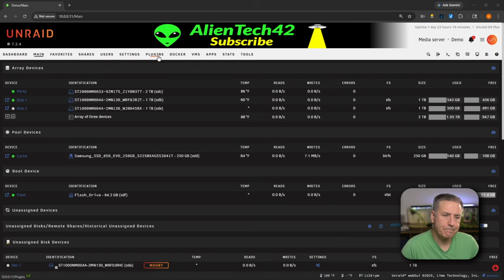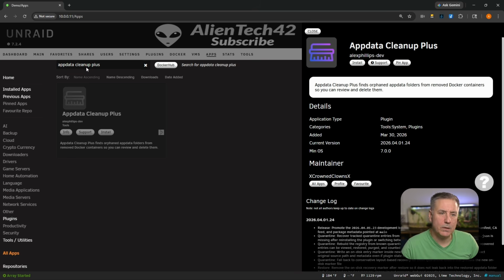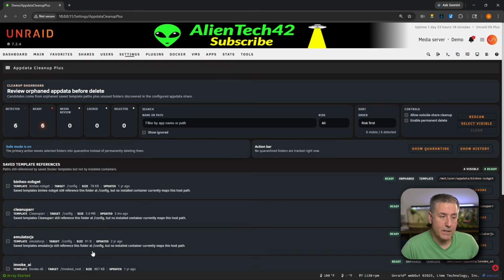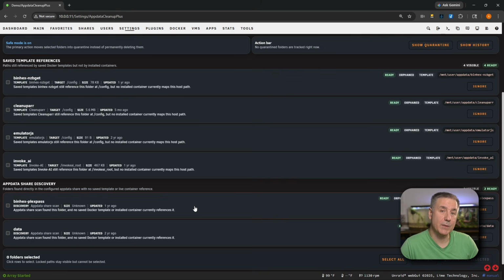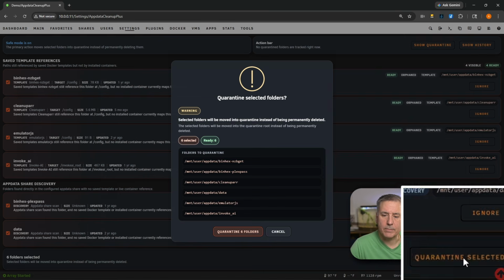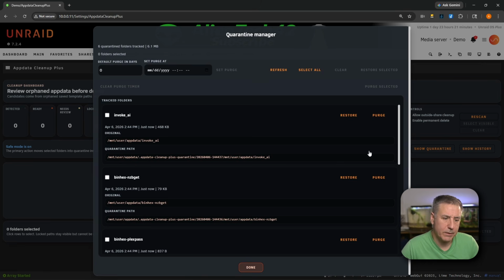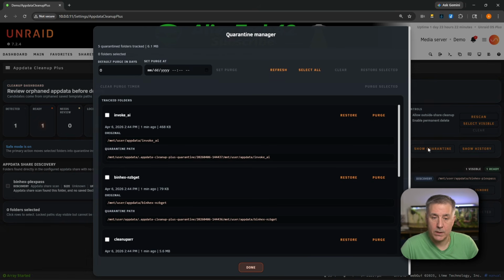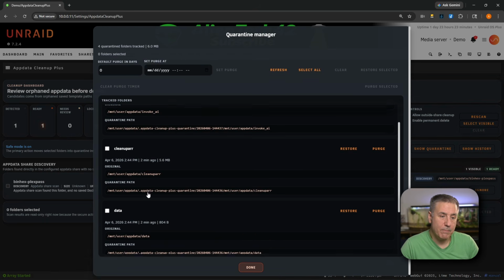Your Unraid Appdata is a Mess… Here’s How to Fix It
Over time, your Unraid appdata folder fills up with leftover files from old Docker containers—and most people don’t even realize it.

In this video, I’ll show you how to:

• Remove the deprecated Appdata Cleanup plugin
• Install Appdata Cleanup Plus
• Safely clean up unused appdata
• Restore files if needed using quarantine
• Permanently delete files the right way

Chapters:
0:00 Intro
0:26 How it works
0:38 Remove old Appdata Cleanup Plugin
0:54 Install Appdata Cleanup Plus
1:07 Using Appdata Cleanup Plus
1:47 New Feature
2:21 Viewing the Quarantine
2:32 How to Restore
2:50 Purging or Deleting from Quarantine
3:27 Settings
3:58 Free Guide
4:09 Outro